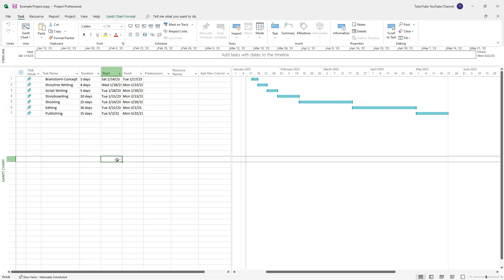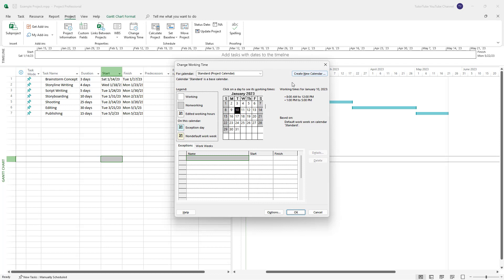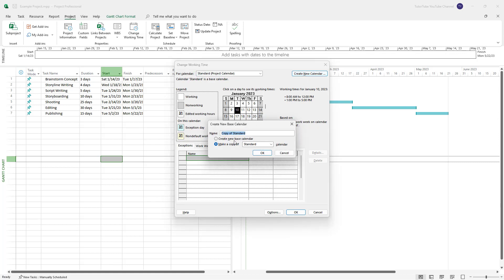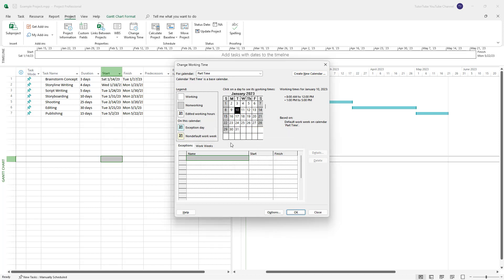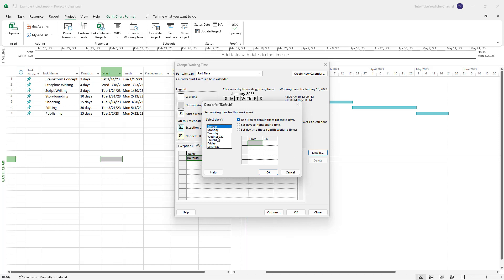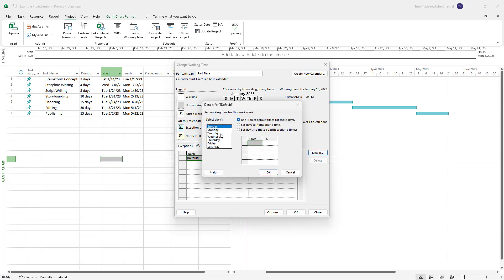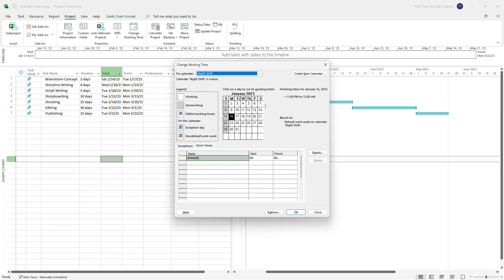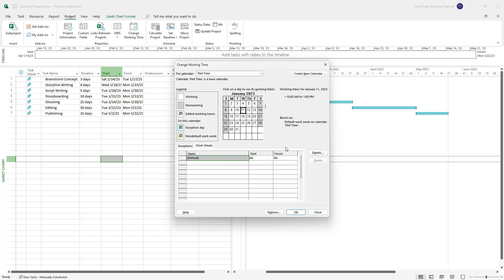Microsoft Project - Lesson 5 - Creating a New Calendar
In this tutorial, we will be discussing about Creating a New Calendar in Microsoft Project